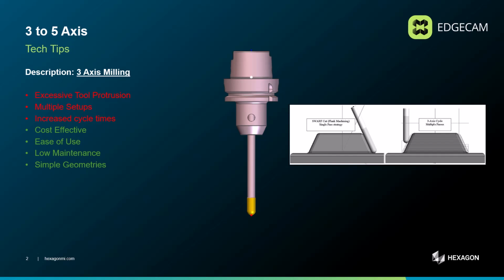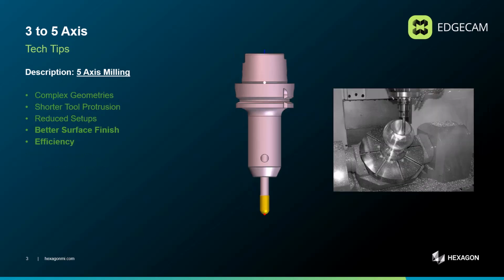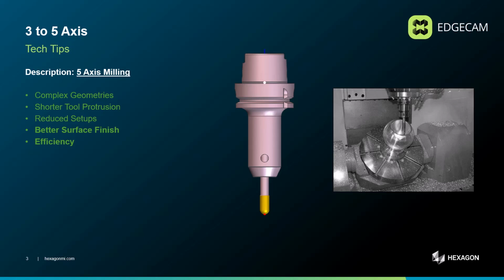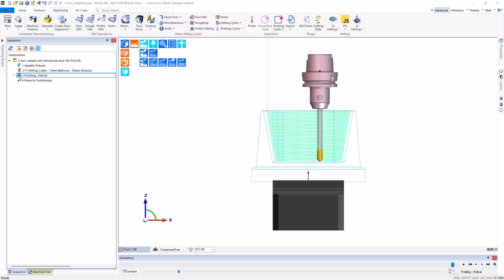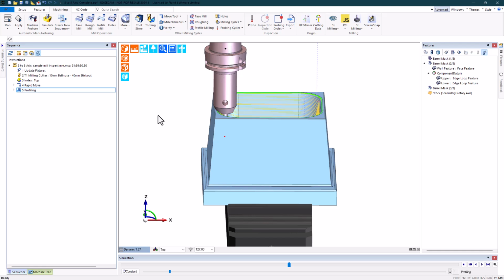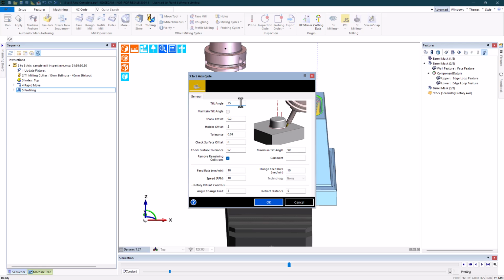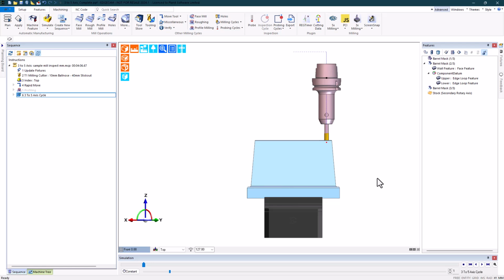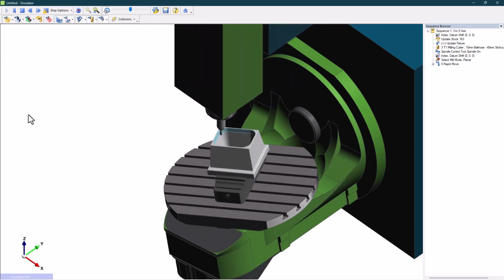EDGECAM - 3 to 5 Axis Machining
This allows you to use shorter tools to reduce vibration. By tilting the tool away from the part you can also protect the shank and holder from collisions.

The 3 to 5-axis cycle manipulates the existing toolpath to cater for the changes in the vector. Suppose the toolpath cannot be successfully altered. i.e. exceeds maximum tilt or the holder cannot be tilted clear then that section of the toolpath is removed.

To use this cycle, you need a 5-Axis Simultaneous Milling licence.

Share your stories using